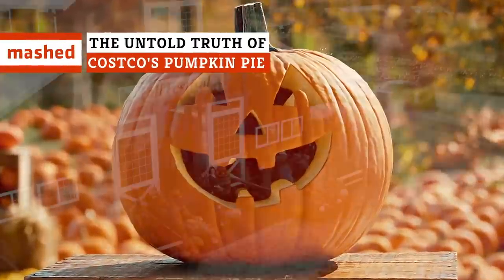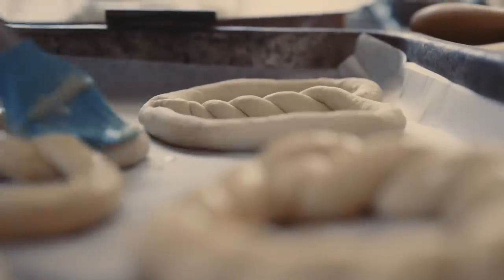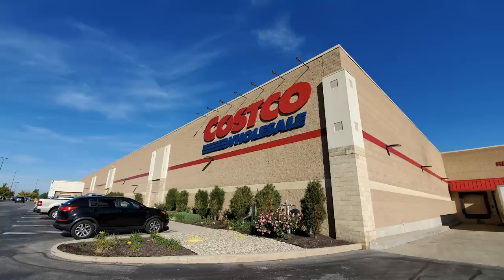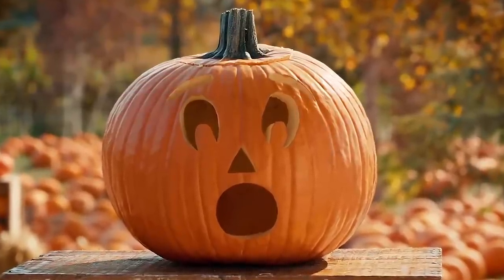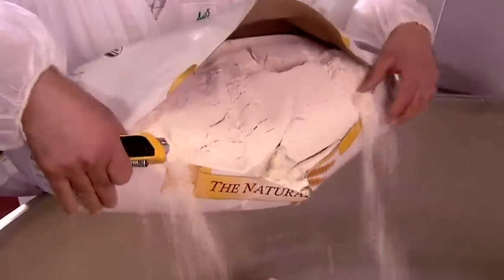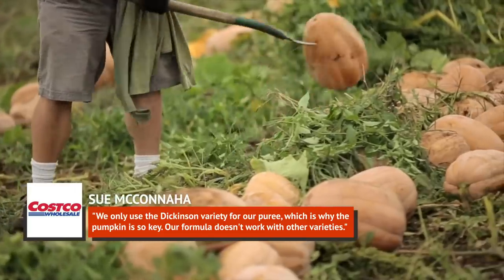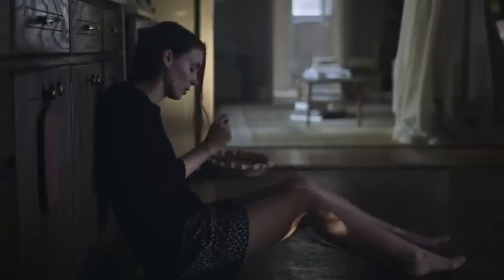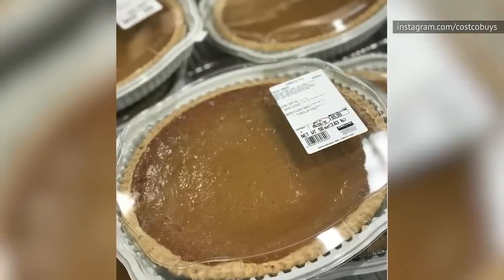The Untold Truth Of Costco's Pumpkin Pie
While a lot of people may prefer to make their own pumpkin pie for Thanksgiving, not everyone has the time or energy for baking. If you want to buy a pre-made pie that will still be a big hit, you can’t go wrong with Costco’s pumpkin pie. The large, affordable pie has developed quite a fandom over the years, and you’ve probably had it at a Thanksgiving gathering before, even if you weren’t aware of it. Hey, you can even technically say it’s an old family recipe, as long as you don’t say which family. Let’s take a look at the untold truth of Costco’s pumpkin pie.

Bake or buy? | 0:00
A traditional recipe | 1:00
On ice | 1:41
Millions and millions served | 2:24
A filling pie filling | 2:51
Illinois-grown | 3:44
Room for dessert | 4:28
Costco cult following | 5:01